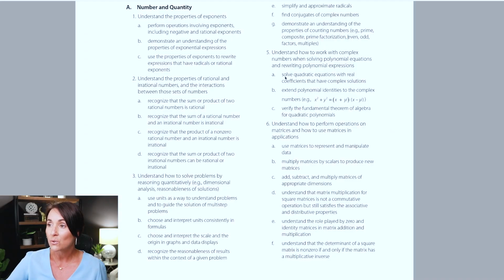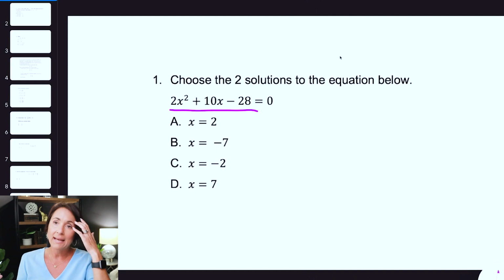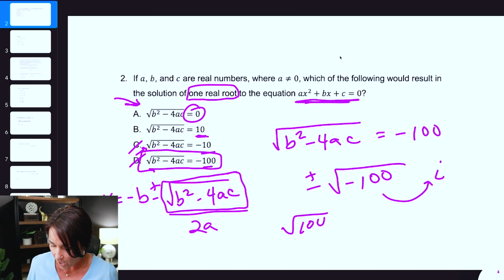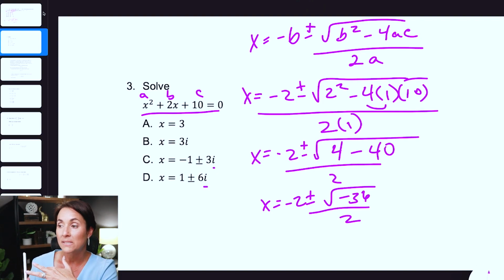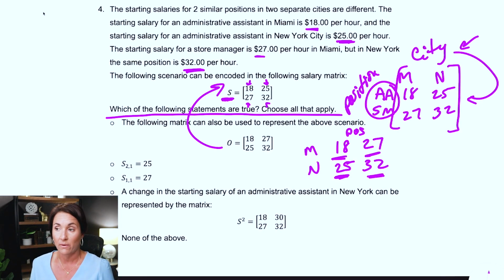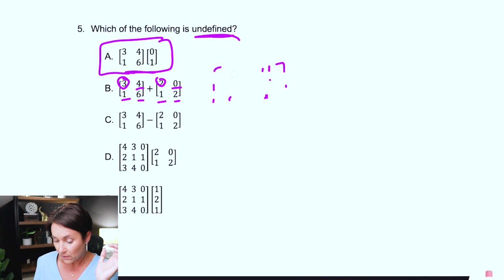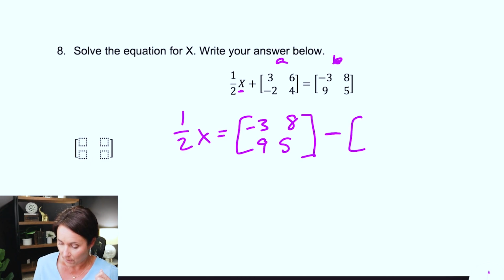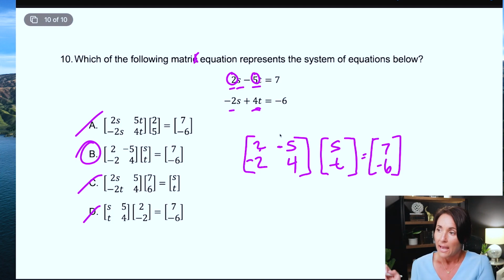Praxis Math 5161 | Part 03 | Polynomials | Quadratics | Matrices | Kathleen Jasper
In this video we go over quadratics, polynomials, and matrices.

Here is the link to get the resource document mentioned. It is the document named study resources (word).